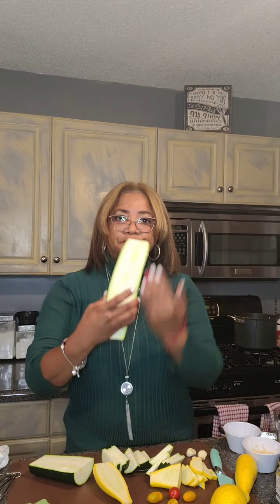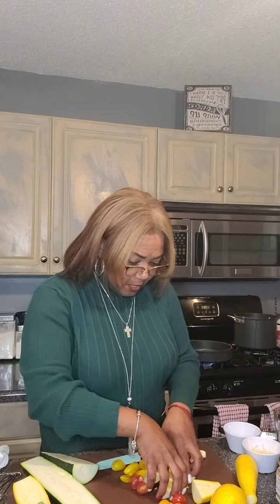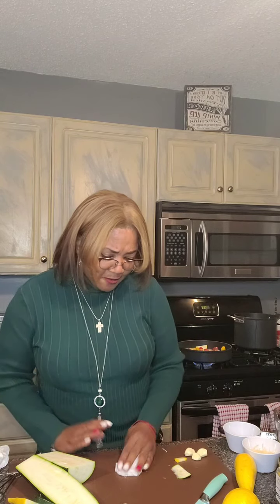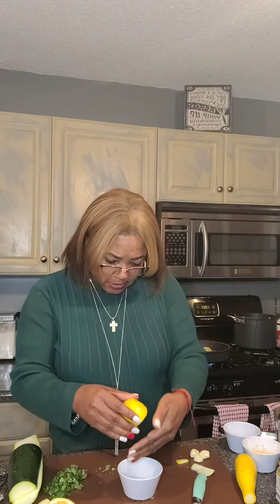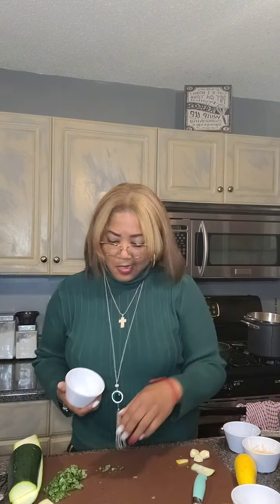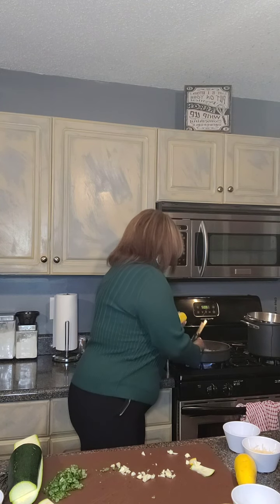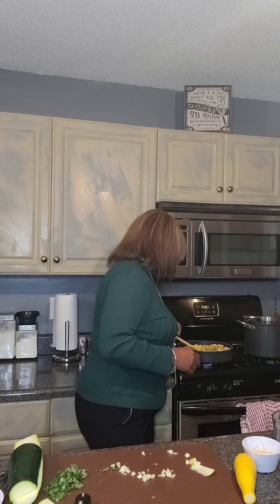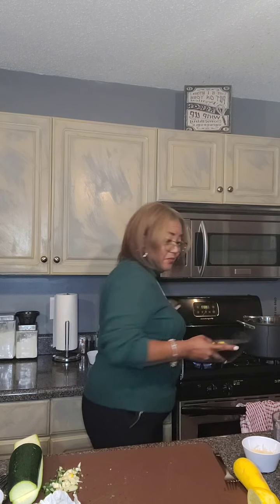Veggie pasta & Veggies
Veggie pasta with zucchini, squash and cherry tomatoes in a lemon sauce!